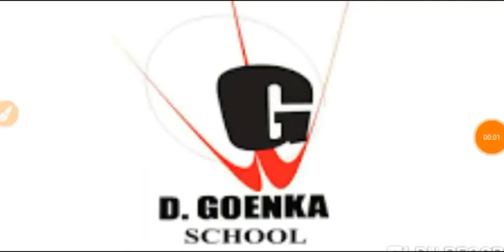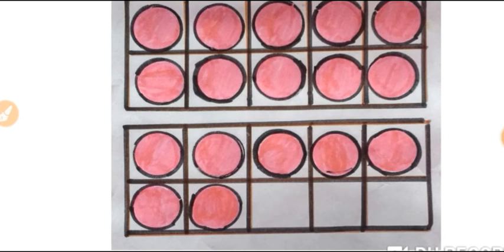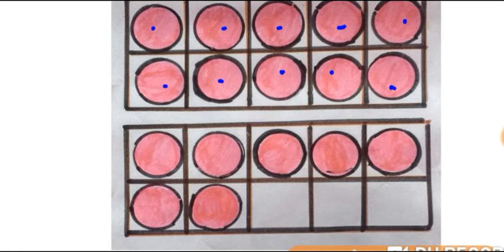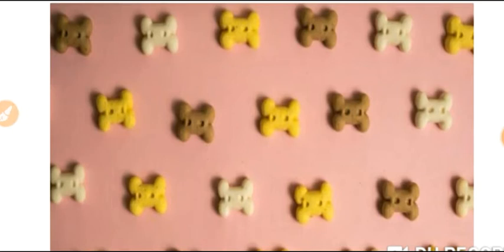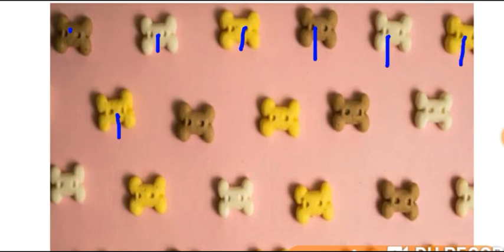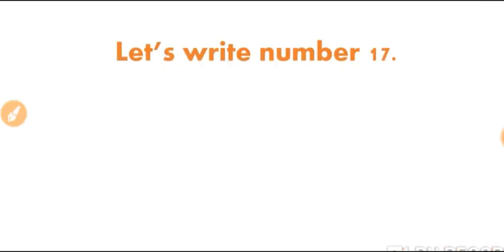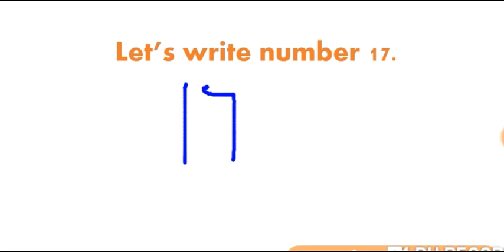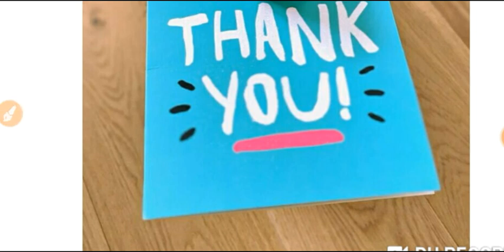Grade Nursery Math Dated 29 10 2020